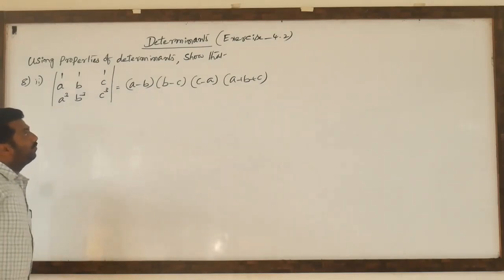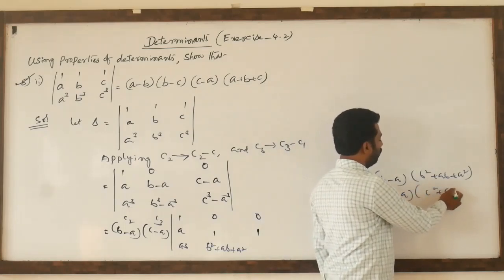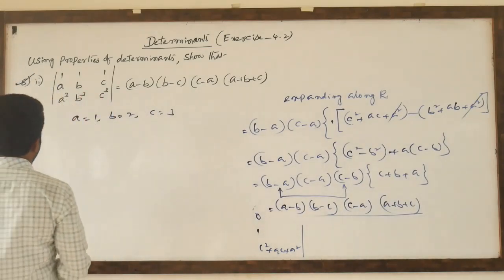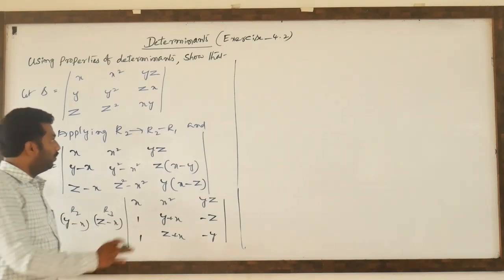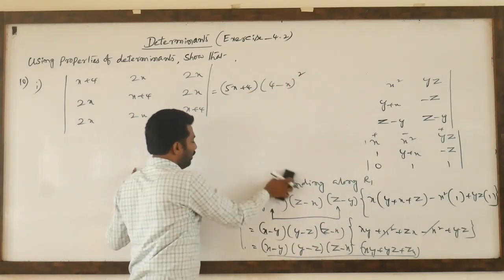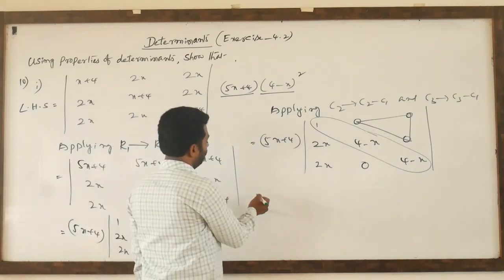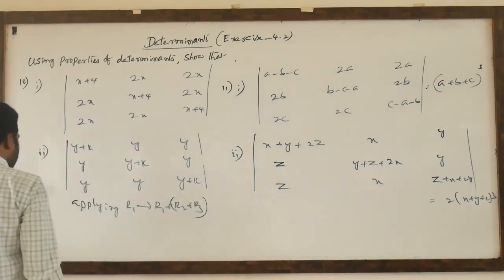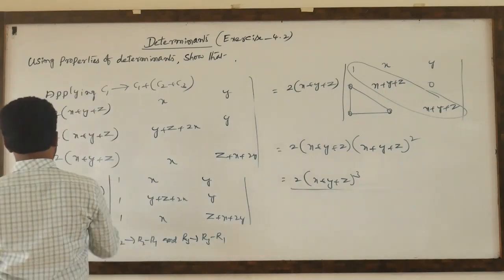Konnur's PU 2 Theory | Mathematics | Determinants | Part 06